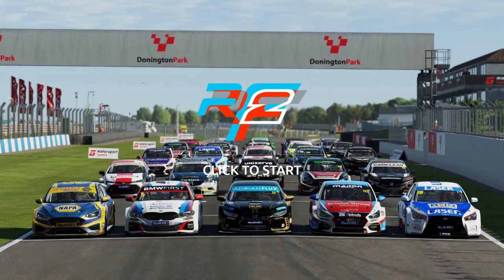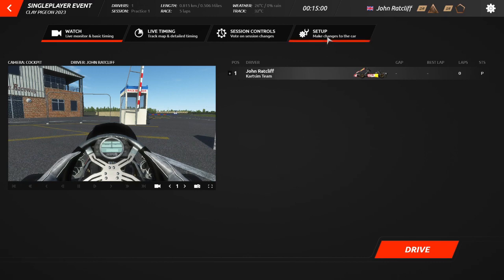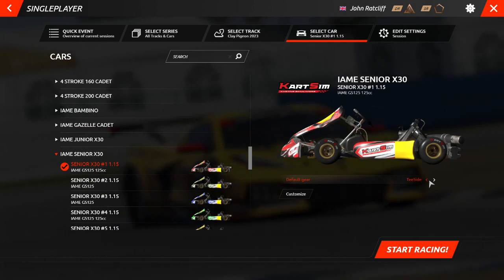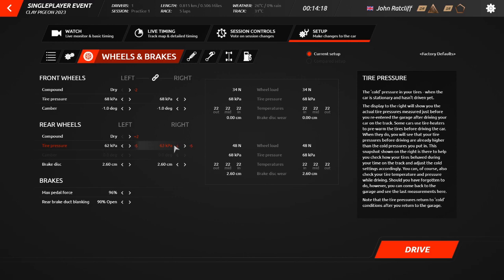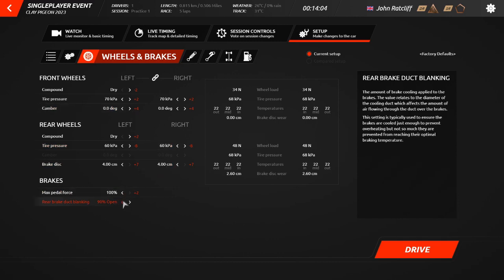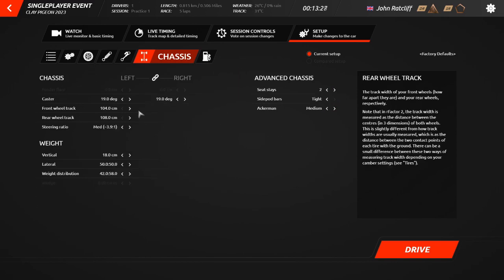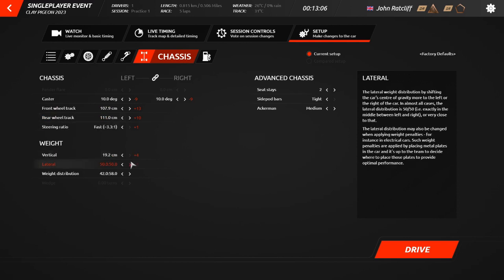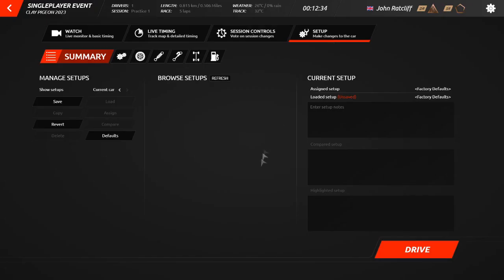How to Create Kart Setups in rFactor 2 and KartSim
We hope this walk through of how to create and manipulate kart setups within rFactor 2 and KartSim is helpful, and you can now get out on that virtual track and start create setups for your real-life kart racing!

🗒️Watch our video guide of how to manipulate the weather settings within the KartSim simulation software

KartSim Ltd specialise in providing the high quality kart simulators and most realistic kart simulation software for the Karting industry.